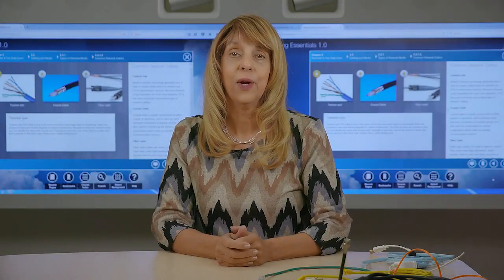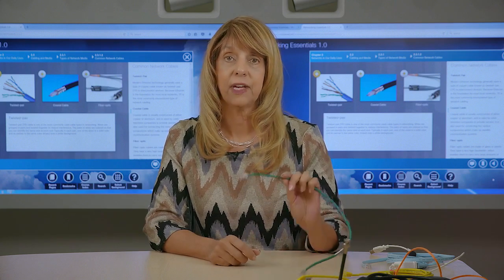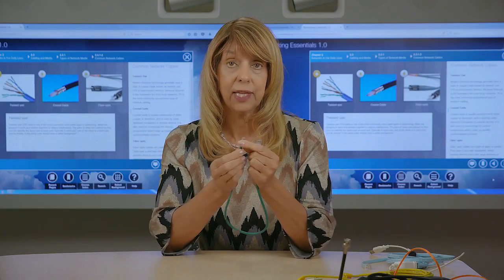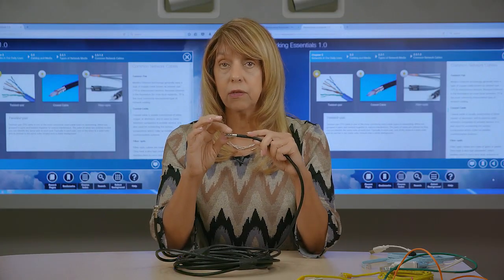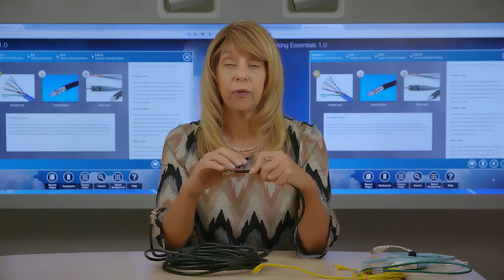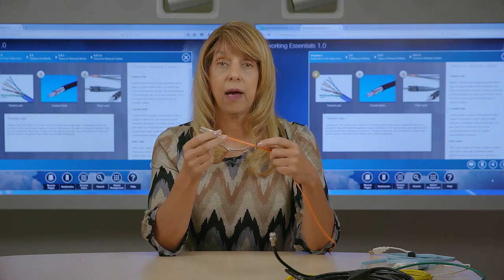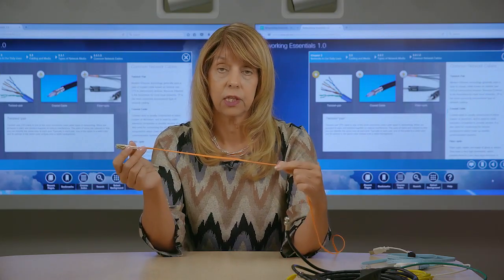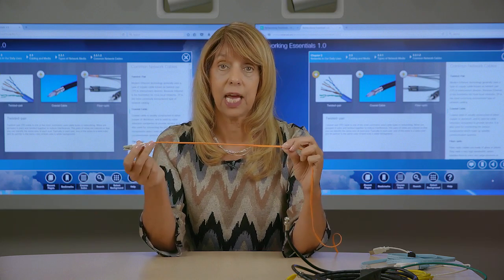Industrial Networking Essentials - 3.1.1 - Network Media Types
Network media forms the foundation of every digital communication system — providing the pathways that allow data to travel from one device to another. In this video, we break down the three most common types of network media used in modern Ethernet networks: copper cabling, fiber optics, and wireless connections.

You’ll learn:

How twisted pair (UTP) cables work and why they are the most widely used

The features of RJ45 connectors and network termination standards

The structure and applications of coaxial cables

Why fiber optic technology is preferred for long distance and high-speed data transmission

Key advantages like reduced interference, greater flexibility, and longer transmission ranges

By the end of this video, you’ll clearly understand how different cabling solutions support network performance and reliability. Perfect for IT students, beginners, and anyone exploring networking fundamentals!